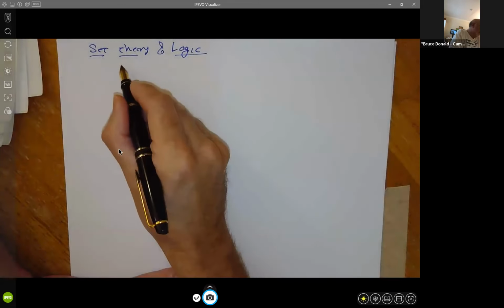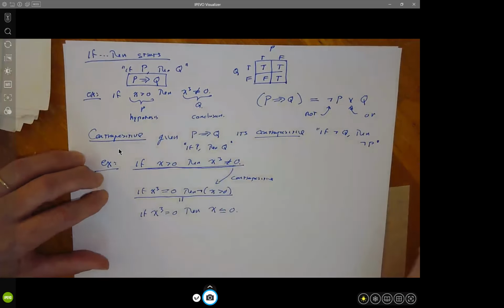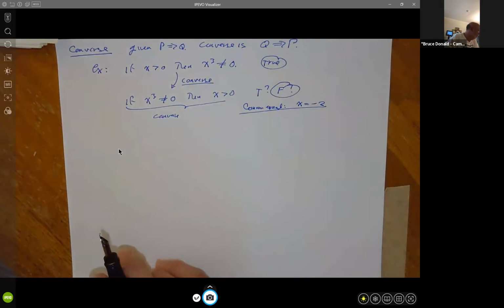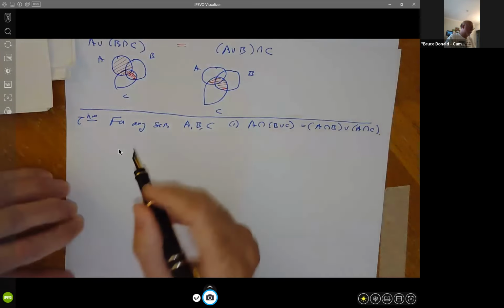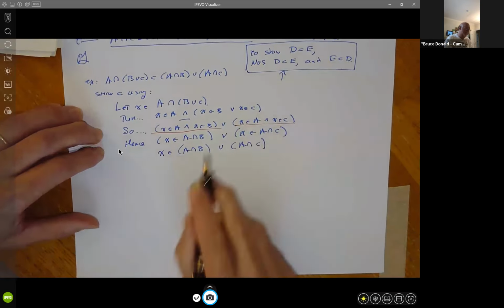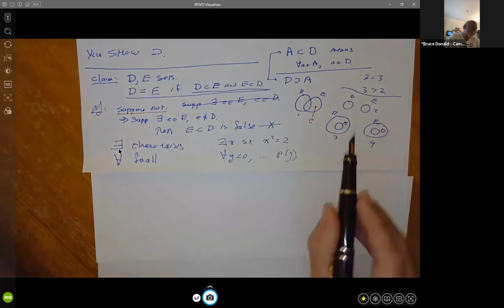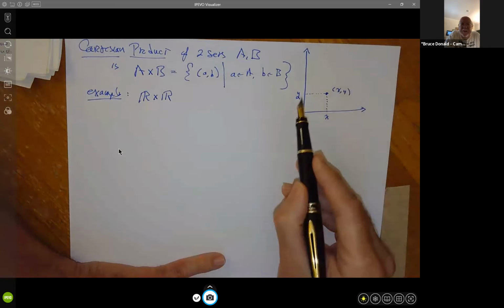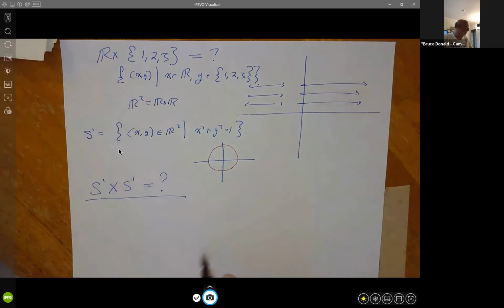Set Theory and Logic – L14 Computer Science 230 - Bruce Donald, Duke University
Topic: Set Theory and Logic

Errata: at 33:10 in video, I meant to draw an *inequality* between  A ∪ (B ∩ C) and (A ∪ B) ∩ C
to obtain  A ∪ (B ∩ C) is not equal to (A ∪ B) ∩ C.